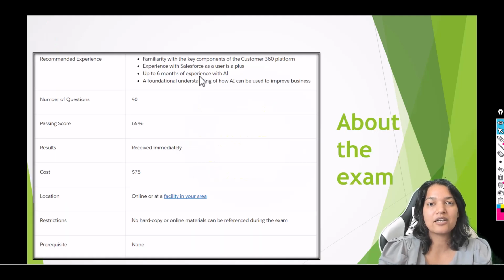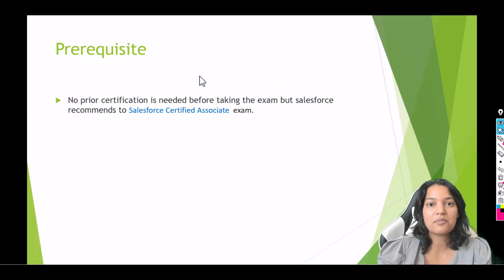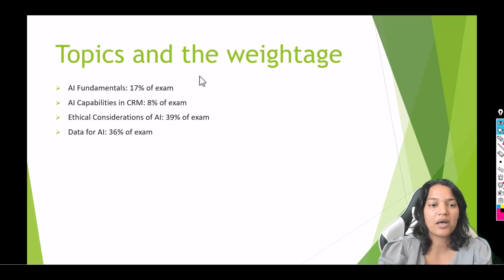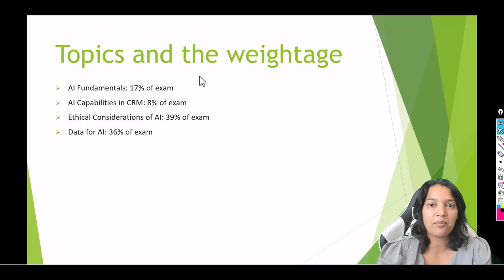Salesforce AI Associate certification : Introduction to the course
Welcome to our comprehensive Salesforce AI Associate Certification Preparation Course! In this video, we'll guide you through all the essential concepts and topics to help you pass the Salesforce AI Associate certification exam with confidence.

Whether you're new to Salesforce AI or looking to refine your knowledge, this course covers key areas such as Einstein AI, predictive analytics, automation with AI, and much more. You'll get a deep dive into the practical application of AI within Salesforce, along with expert tips, study strategies, and insights that will set you up for success.

🔑 What You'll Learn:

Introduction to Salesforce AI and its role in CRM
Key features of Salesforce Einstein
How to leverage AI tools to drive business intelligence
Real-world use cases of AI within Salesforce
Tips for exam preparation and passing the certification on your first attempt
📝 Course Overview:

AI Fundamentals and Basics
AI in Salesforce Applications
Einstein AI and Model Building